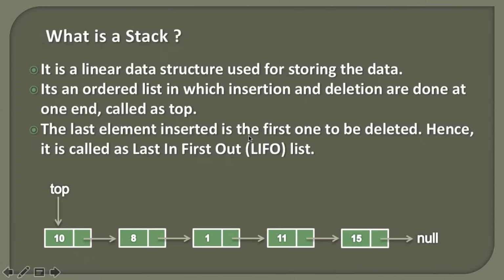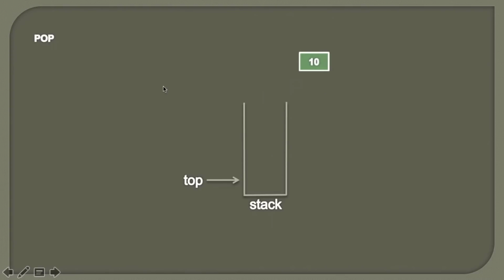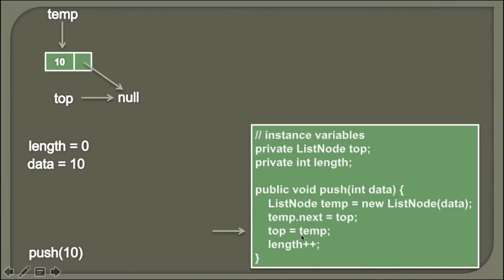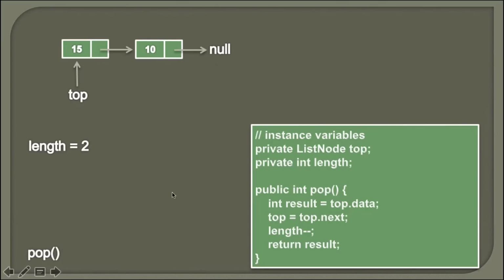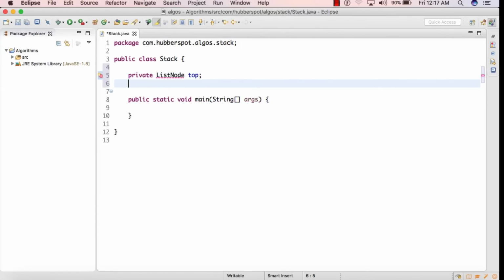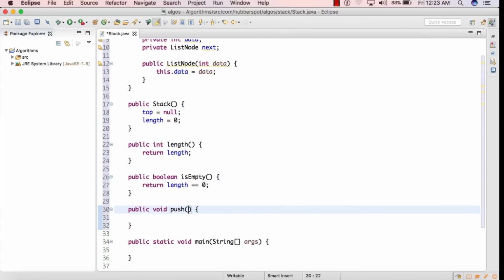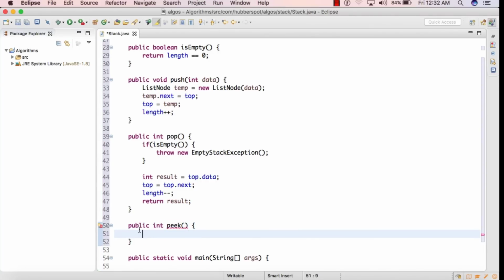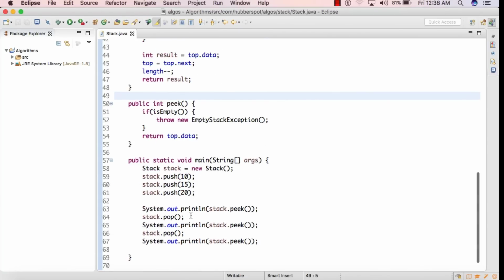Implement a Stack Datastructure (one video) | Animations and Implementations